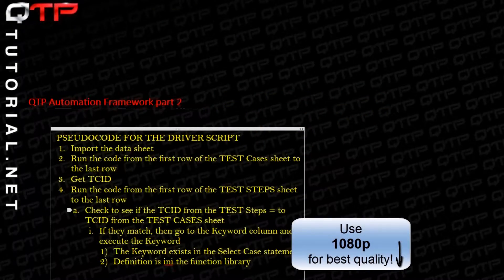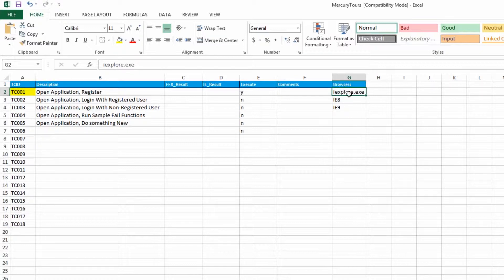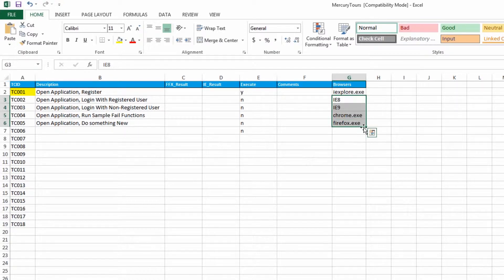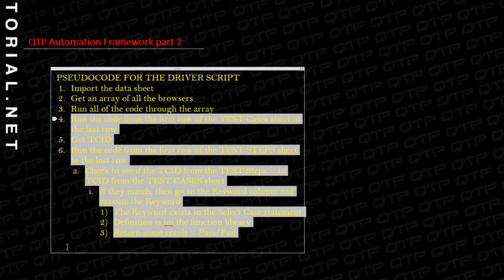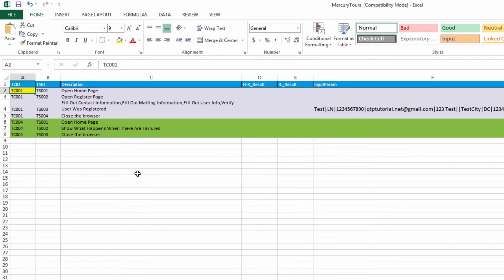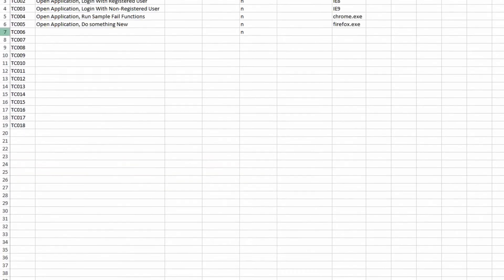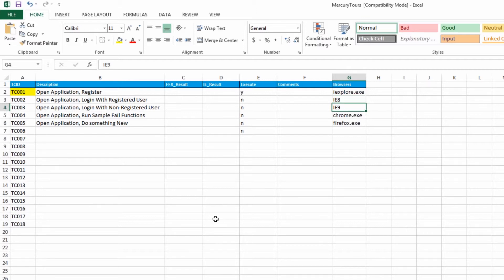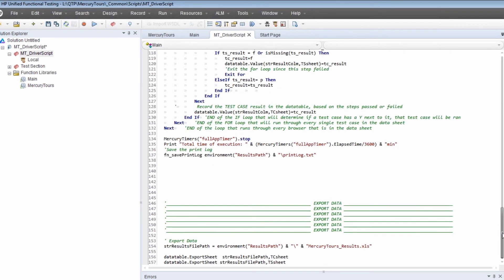Advanced QTP tutorial- Advanced Automation Frameworks Part 6 (5min) (Keyword Driven, VBscript)